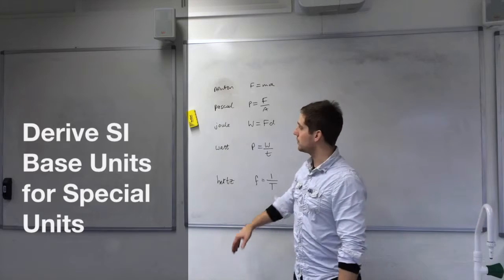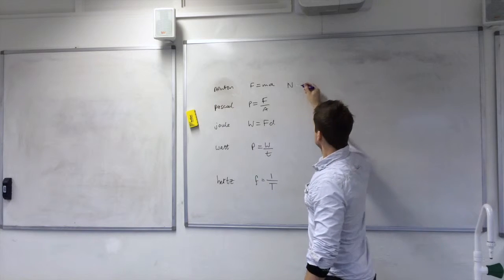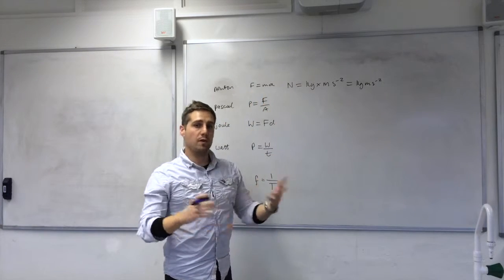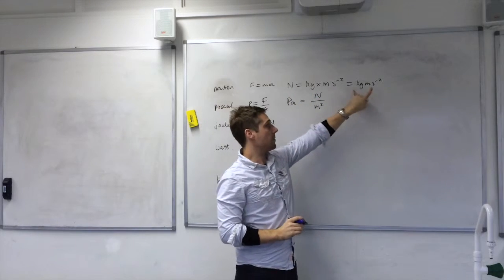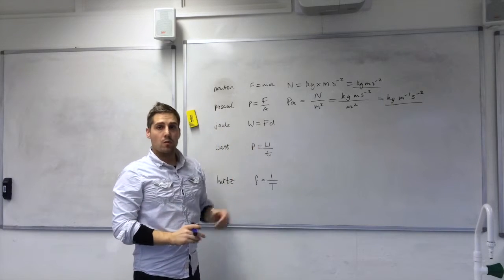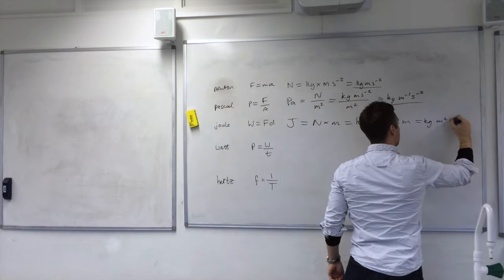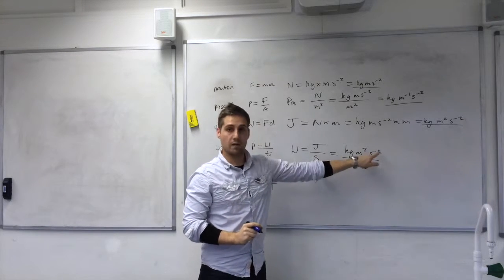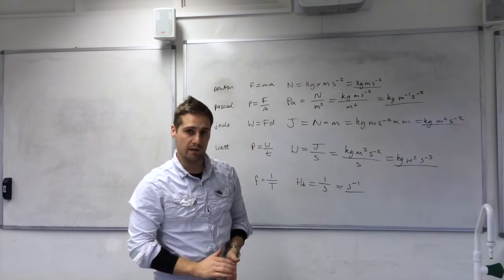Derive SI Base Units for Special Units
Special units (e.g. newton, joule) are used instead of writing long strings of base SI units.  You need to know how to derive the base unit equivalents for special units.